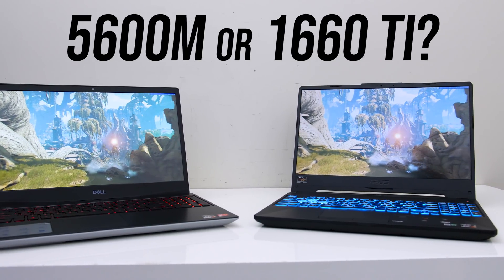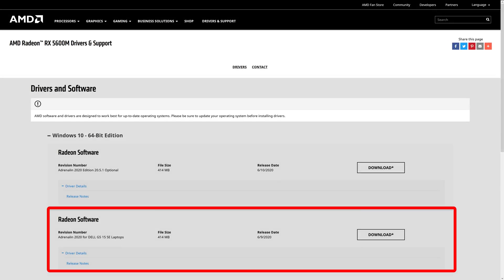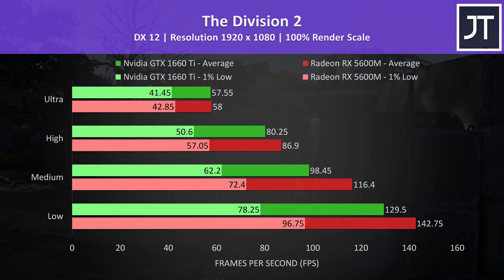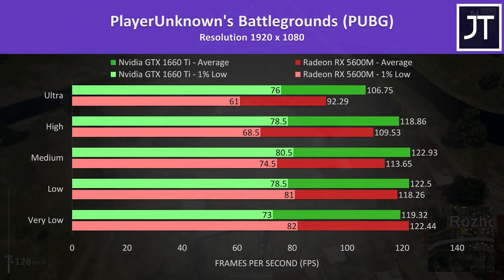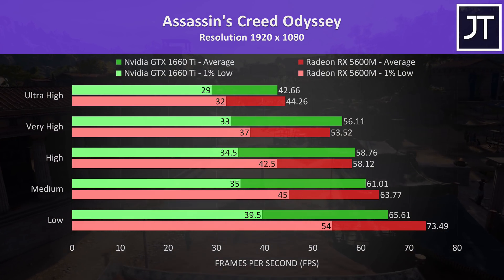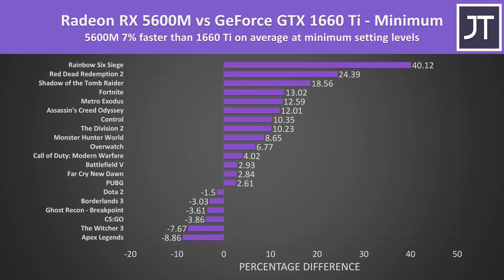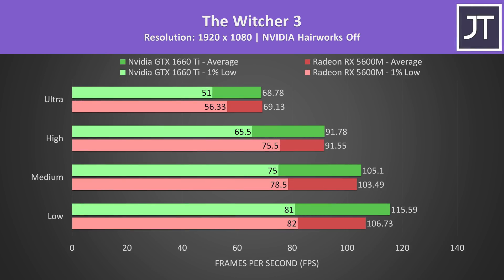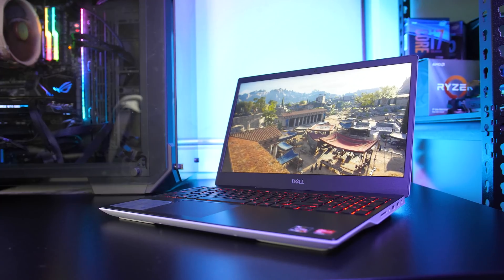RX 5600M vs GTX 1660 Ti - 20 Game Laptop Comparison!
Which graphics should you get in your laptop, AMD’s Radeon RX 5600M or Nvidia’s GeForce GTX 1660 Ti? The difference in games is VERY close! I’ve tested 20 different games at all setting levels to show you the performance differences between the 5600M and 1660 Ti to help you decide which to get in your next gaming laptop.

In addition to gaming benchmarks, we’ll also look at Davinci Resolve, Adobe Premiere/Photoshop, temperatures and power draw differences.

GTX 1660 Ti Laptops
RX 5600M Laptops

RX 5600M Laptops

Testing was done with the Dell G5 15 SE vs ASUS TUF A15 (FA506IU). As the TUF A15 overclocks the GPU by default, I disabled that for a fair comparison, so we’re looking at stock results here.

Timestamps:
0:00 Intro
0:17 Specs / Drivers
1:37 20 Games Tested
7:10 Average Differences
8:04 Professional Applications
8:45 Temperatures/Power Draw
9:17 Driver Stability
9:40 Price Difference
10:10 Conclusion